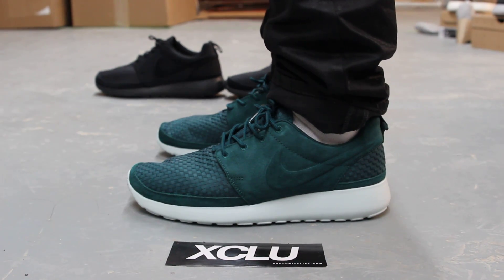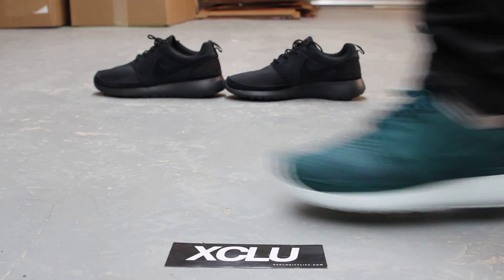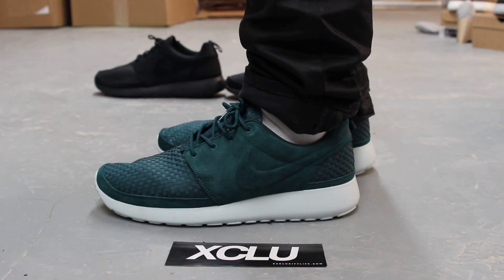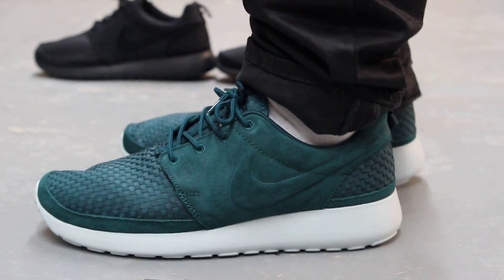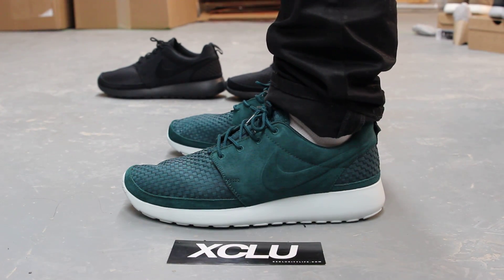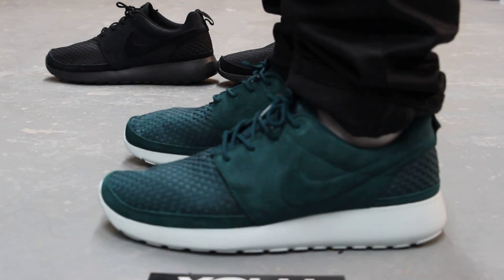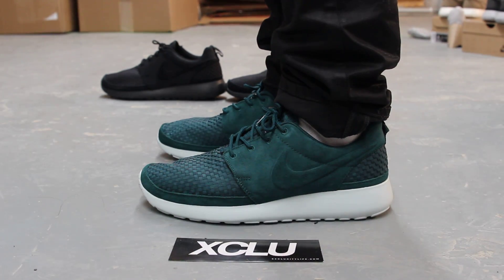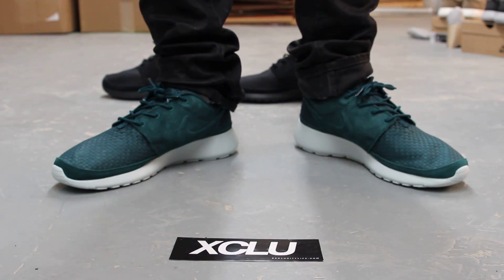Nike Roshe Run WVN "Dark Atomic" On-feet Video at Exclucity